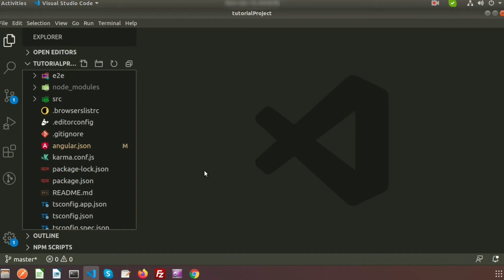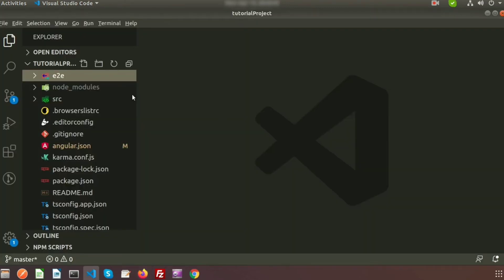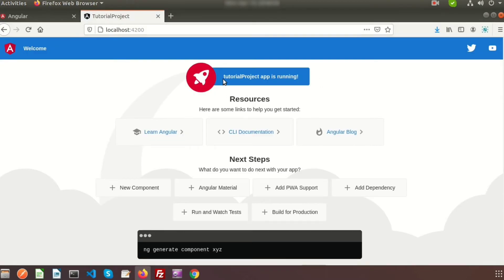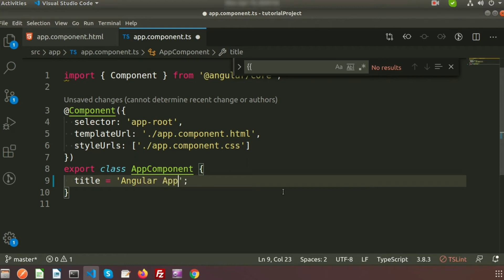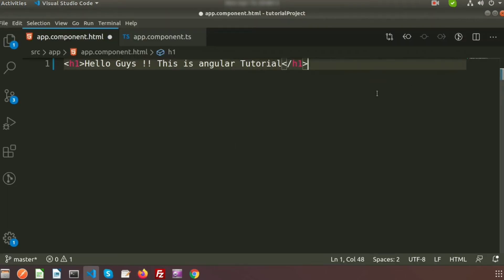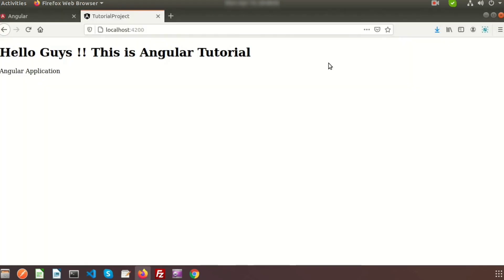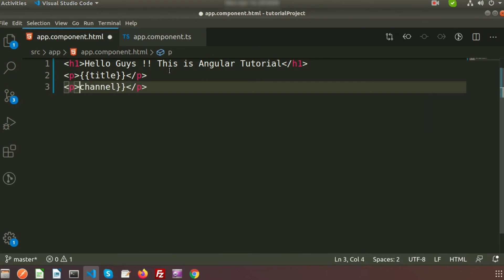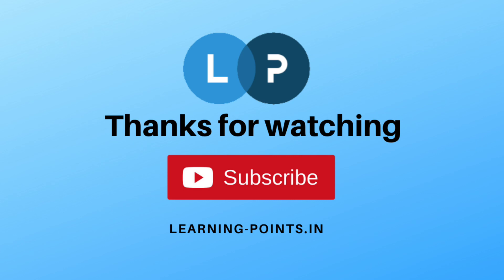Hello World program with Angular 11 | Where to write code | Angular Tutorial | Learning Points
Hello World program with Angular 11 |  Where to write code | What is class property | Angular Tutorial | Learning Points

Where to write code
what is angular class property
How to display property value
How to create new property

In our upcoming video I will show you about angular component.